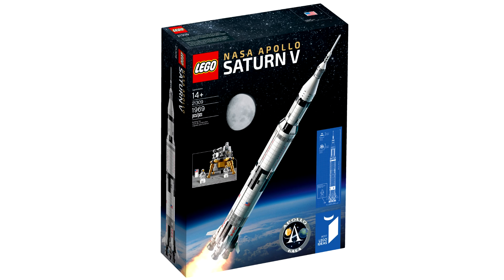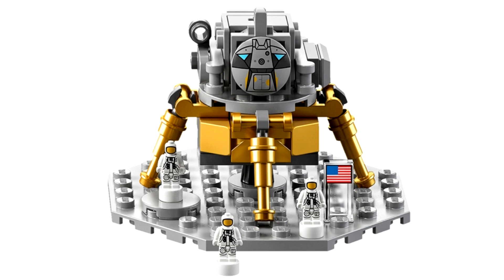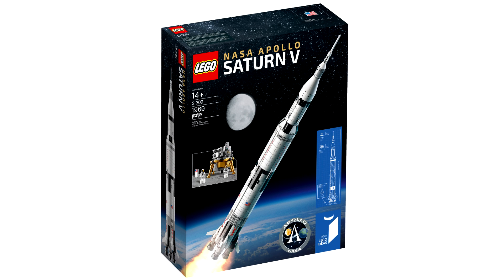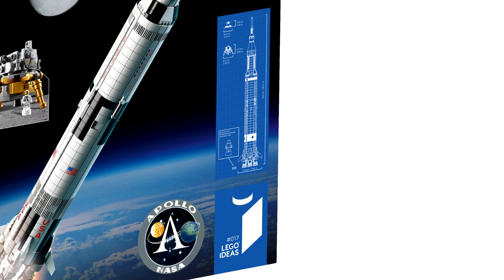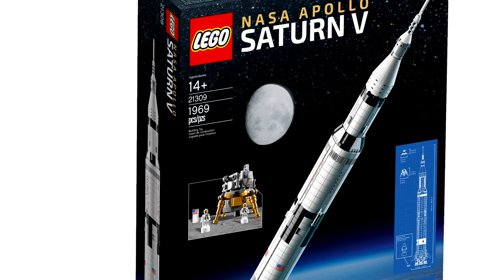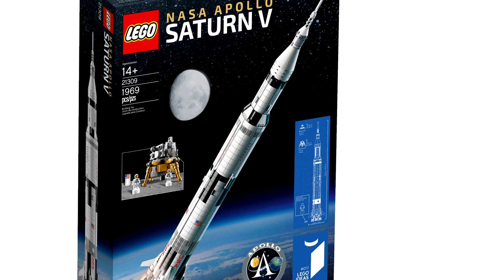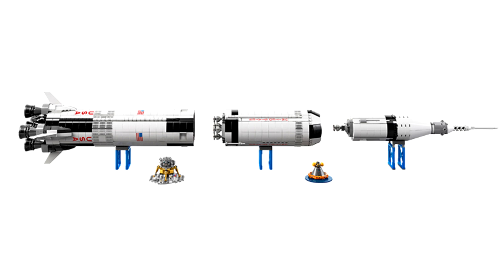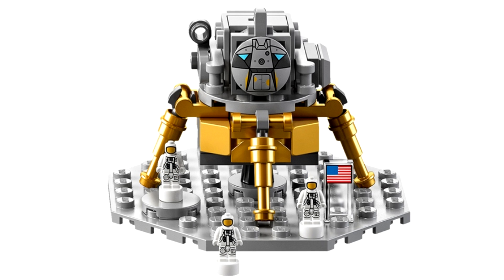LEGO Ideas NASA Apollo Saturn V - My Thoughts!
Here's a look at the LEGO Ideas 21309 NASA Apollo Saturn V set, revealed today!